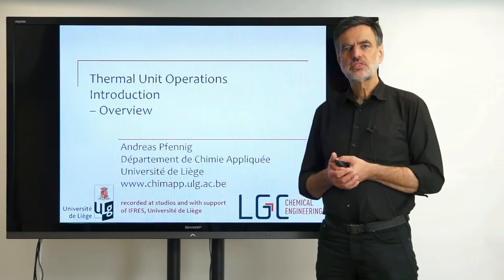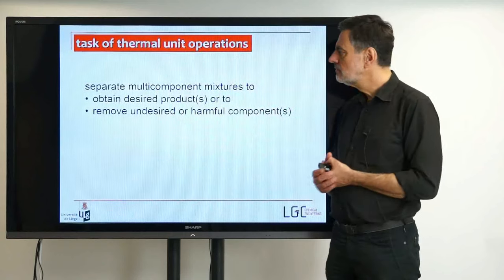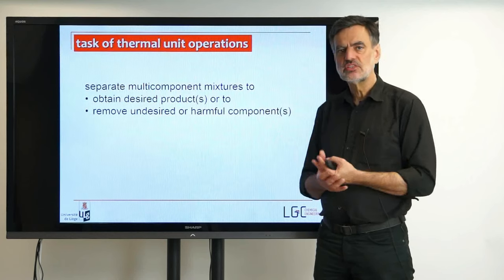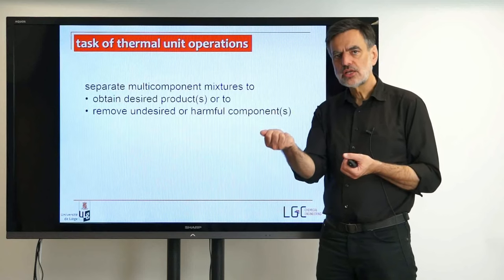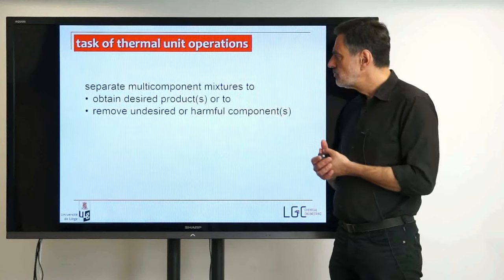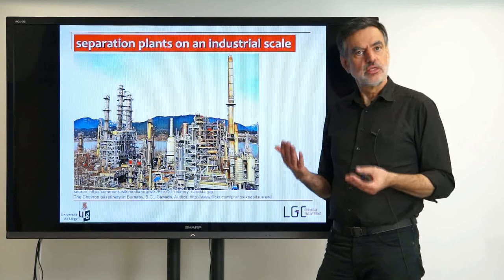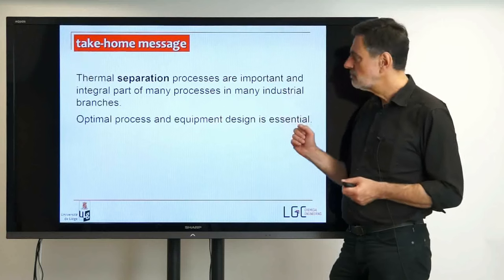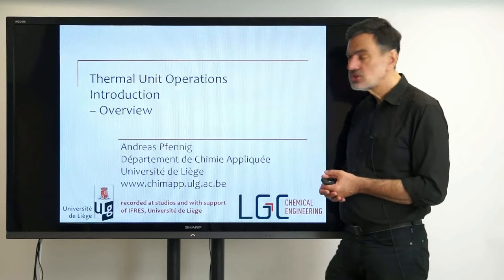001 TUO - introduction - overview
Thermal Unit Operations is part of a lecture given at the University of Liège in the Chemical-Engineering curriculum. for the entire lecture.